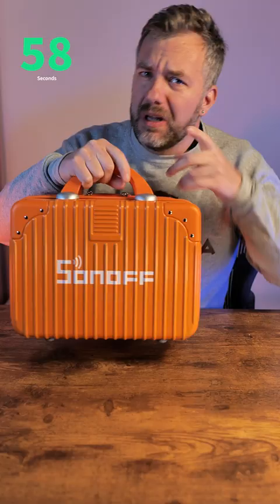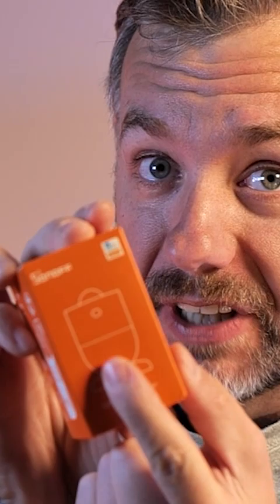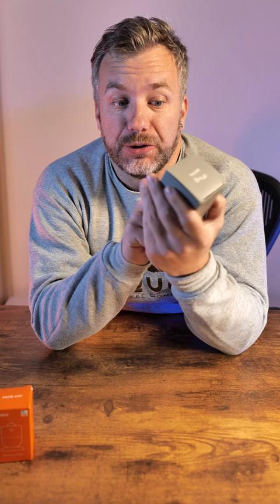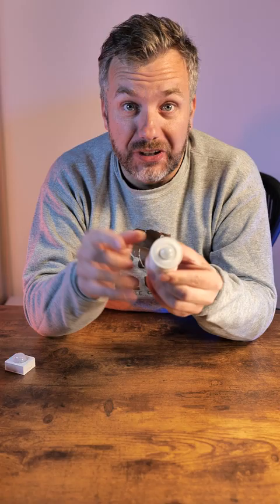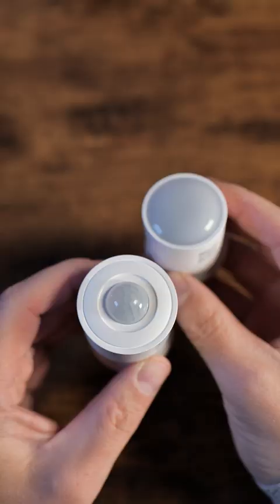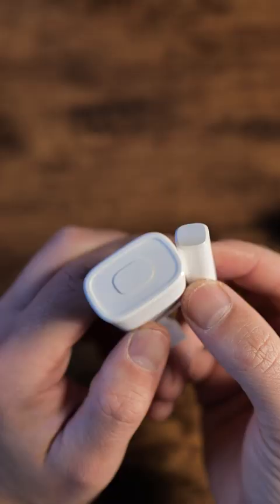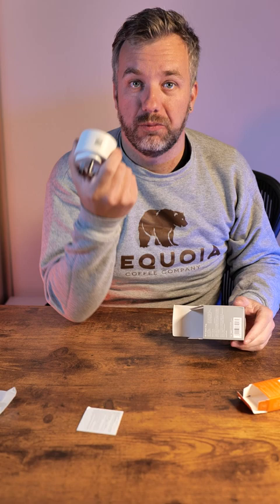TechDrop: The new Sonoff ZB devices and UK socket with power metering!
In my Short featuring Sonoff Xmas Bribe package I wrongly assumed I received another presence sensor. I was wrong. I got 2 brand new ZigBee devices to play - and I can also share some info about the Sonoff Plug

🔗 New Sonoff gadgets: [review pending]